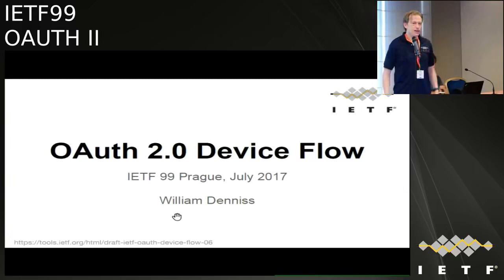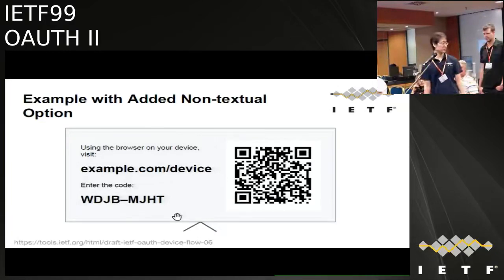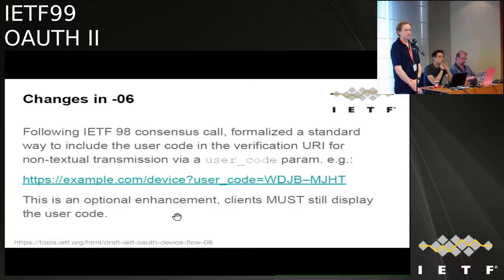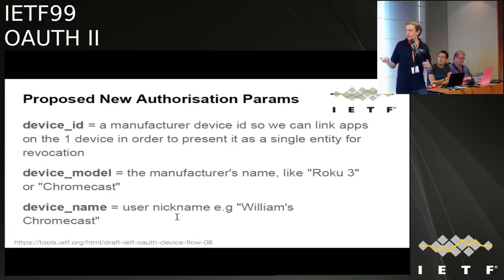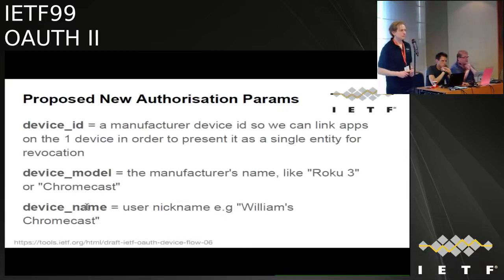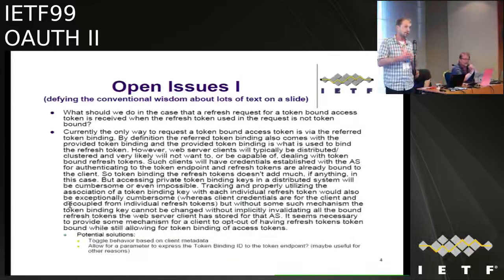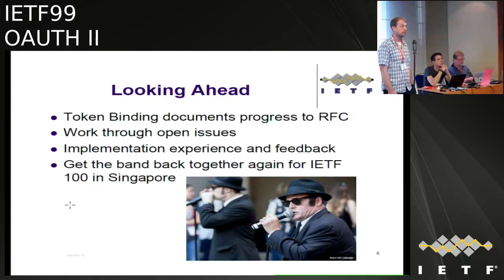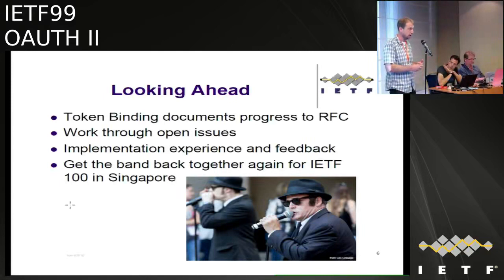OAUTH 20170721 0930